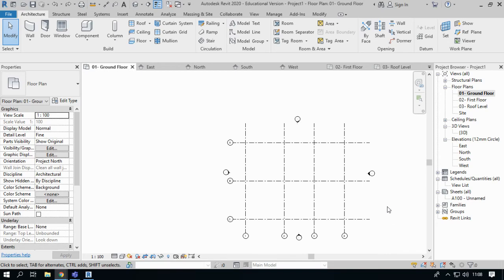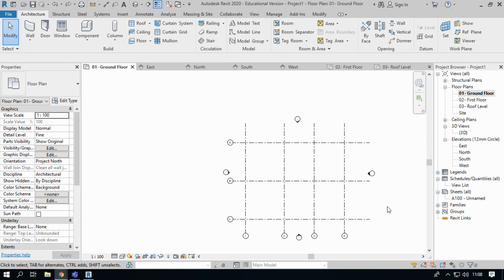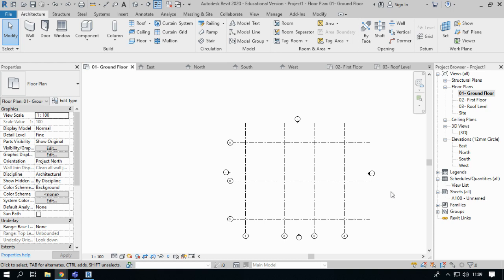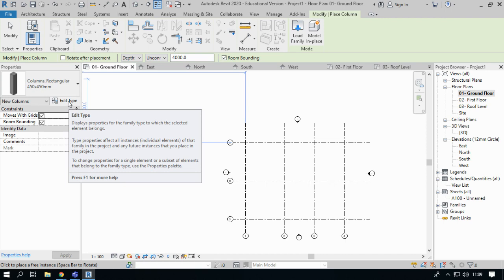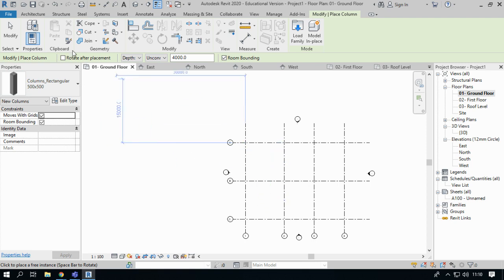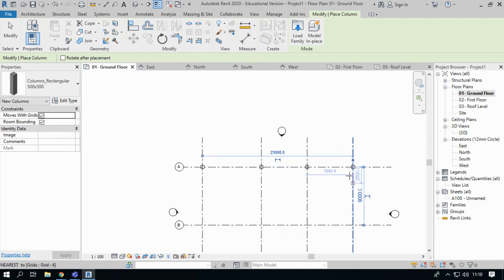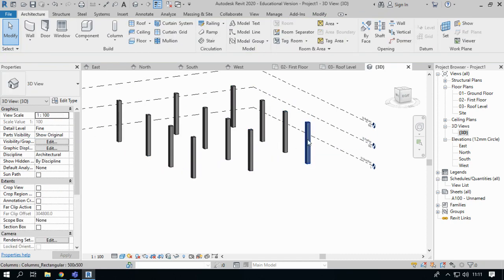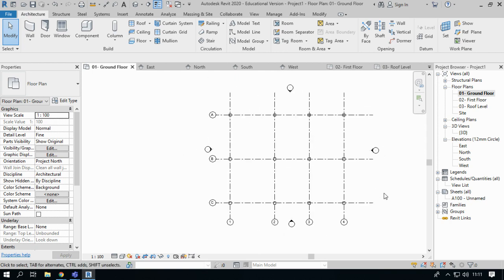W4_Creating Architectural Columns